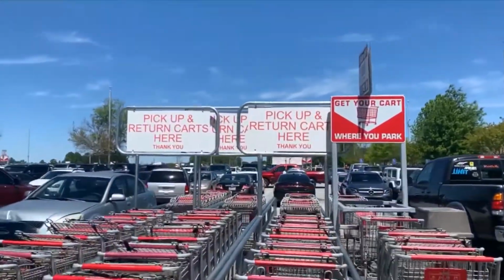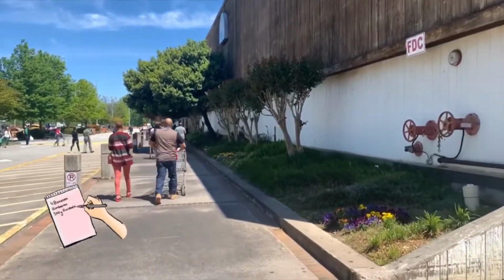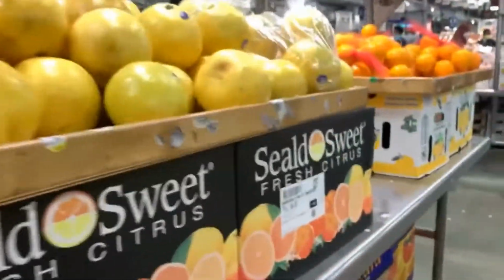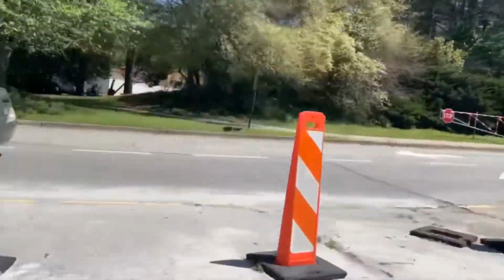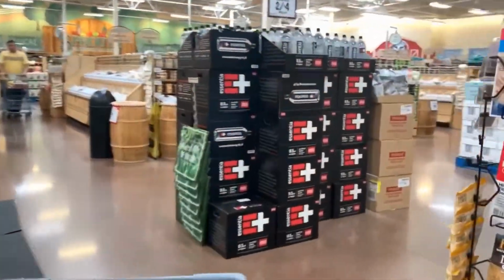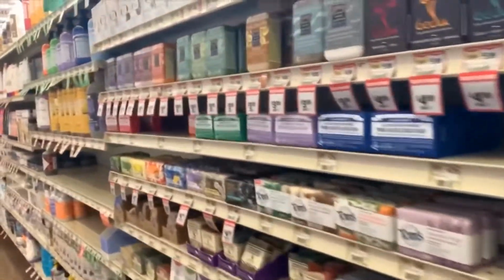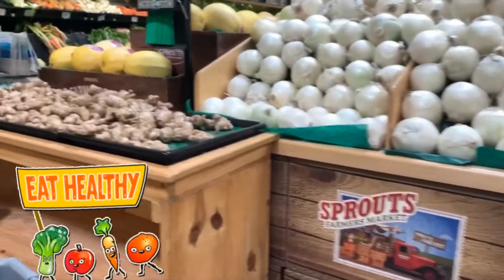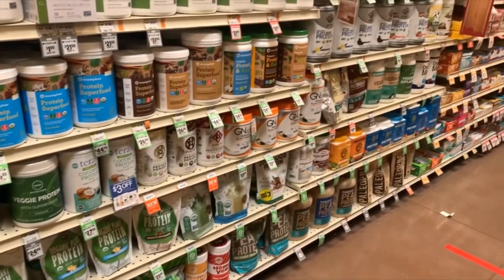Making the most of a Farmer’s Market Visit/ Farmer’s Market Tours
Hello everyone! In today's video I would like to share with you how to make the most out of a farmer’s market visit especially while being quarantined for the Coronavirus. The novel coronavirus, also known as COVID-19, is effecting the world in various ways but most importantly causing us to stay home for longer periods of time. I wanted to show some quick tips when going to a farmer’s market especially while being stuck at home during this time of chaos.

I hope you will find this information helpful! Thank you guys for watching and enjoy your at home workout.

//YOU SHOULD WATCH THIS VIDEO TOO